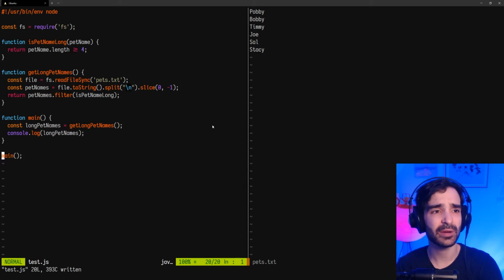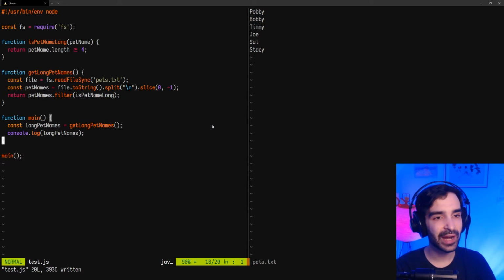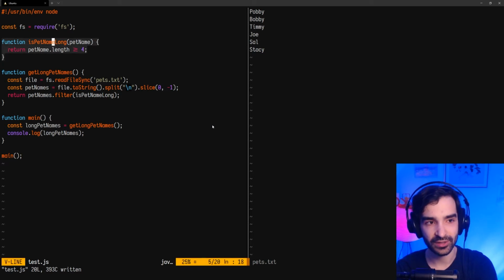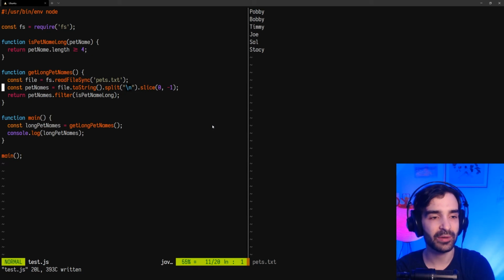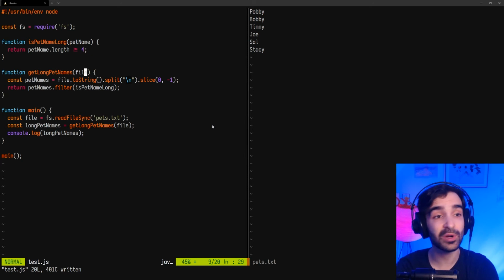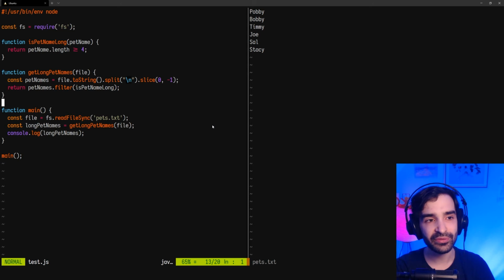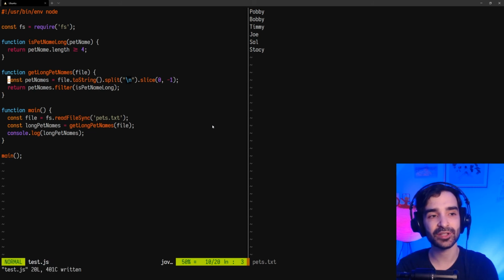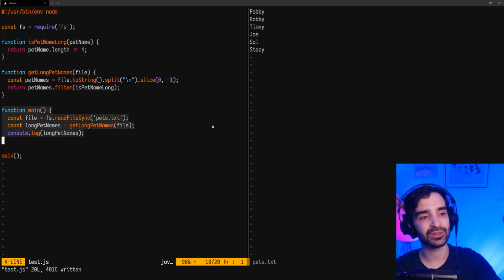How to Handle Side Effects (#9 — Functional Programming in Javascript)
In part 9 of our Functional Programming in Javascript series, we talk about how to handle side effects such as reading files in a functional approach, and how to make sure your code stays as clear and resilient as possible.

Join the clumsy computer Twitch stream for tutorials like this and a lot of bonus content! I'd love to see you there.

Would you like to see me do a tutorial on something or program something from scratch?

Take care,
Vlad